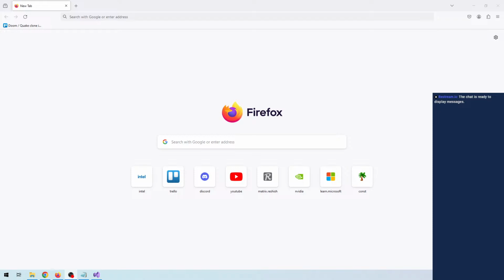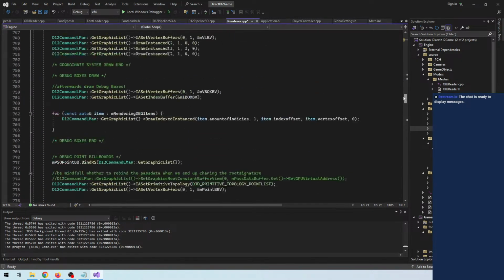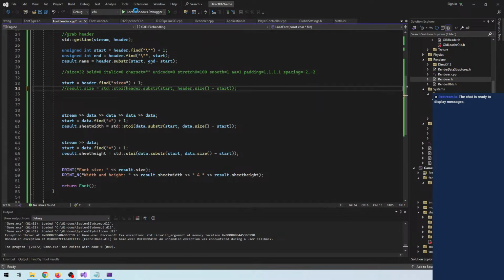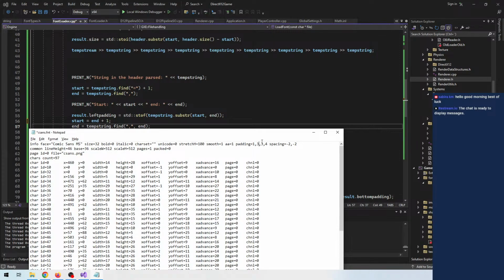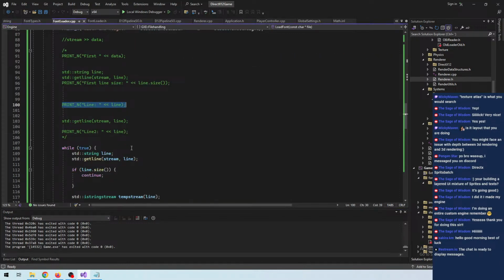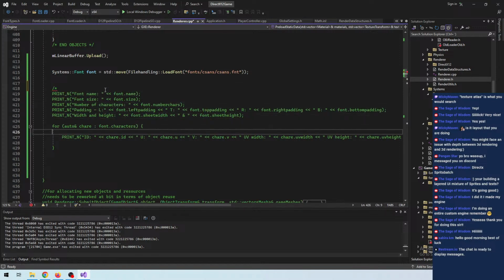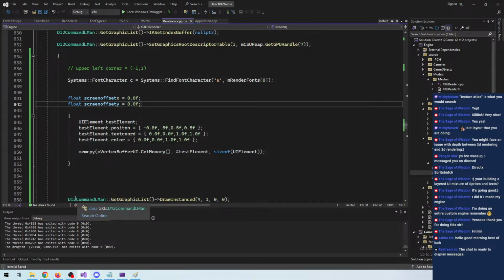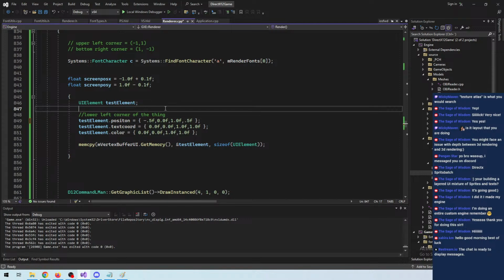DirectX12 game from scratch in C++ (Rendering an UI: On our way to text rendering, part 2)